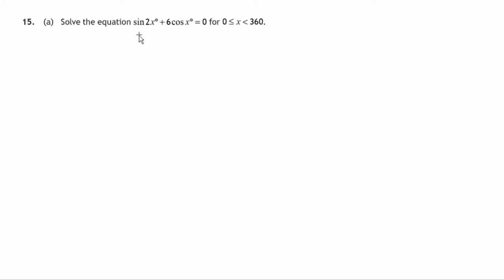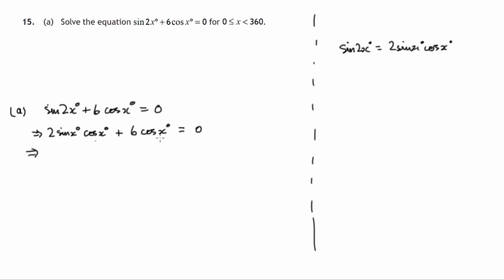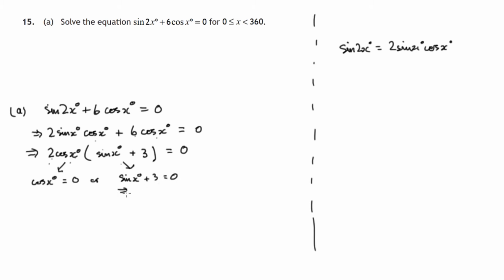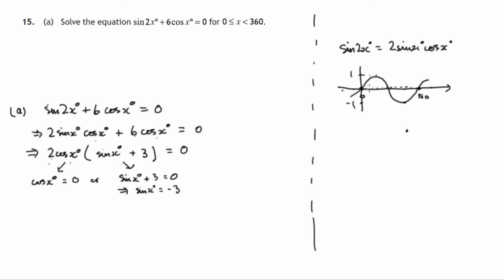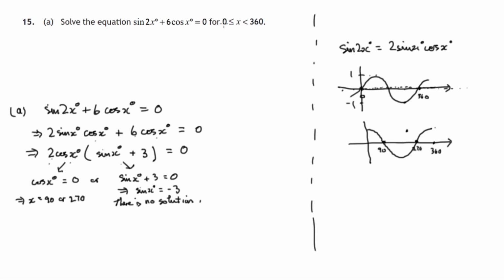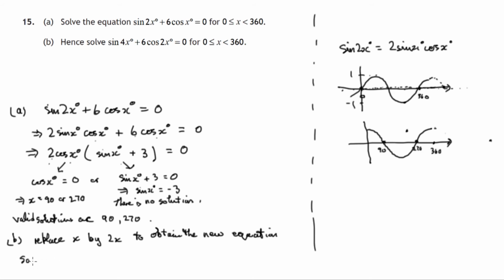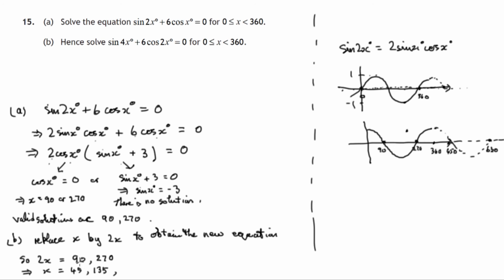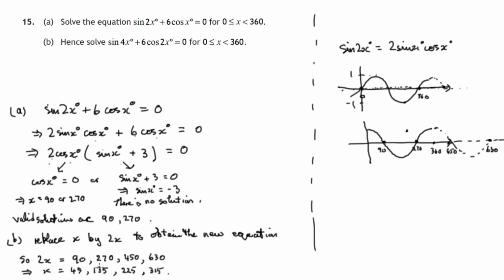Q15 Paper1 SQA 2019 Higher Mathematics Exam.